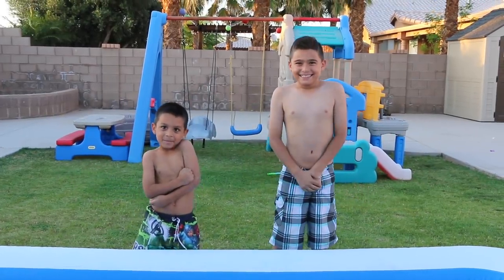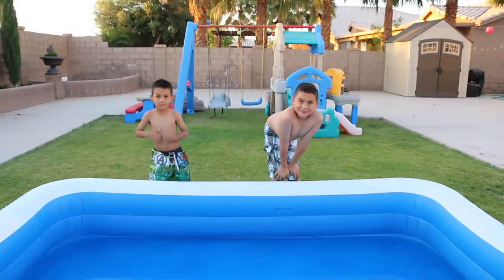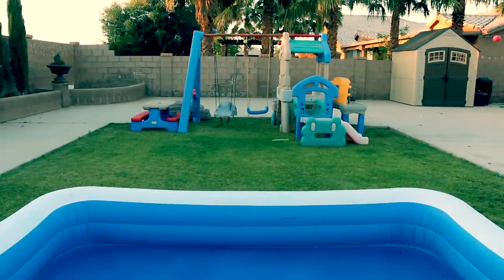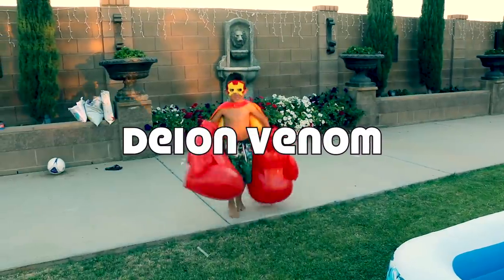SLIME BAFF BOXING CHALLENGE! (large boxing gloves)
Damian and Deion have a boxing challenge in a small pool filled with slime baff!! its a lot harder than it looks!!